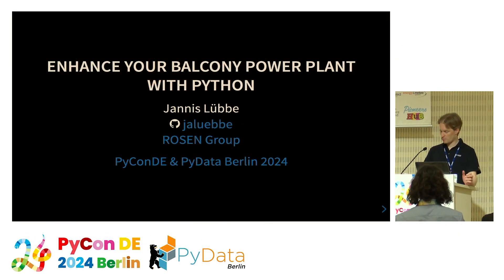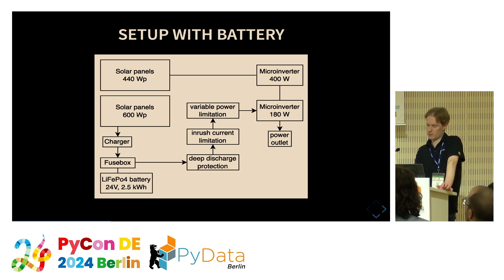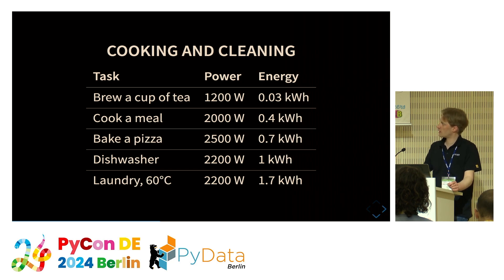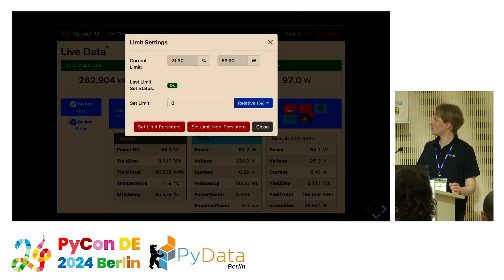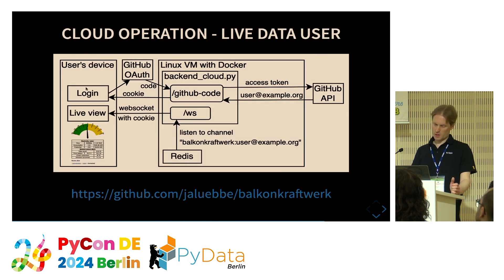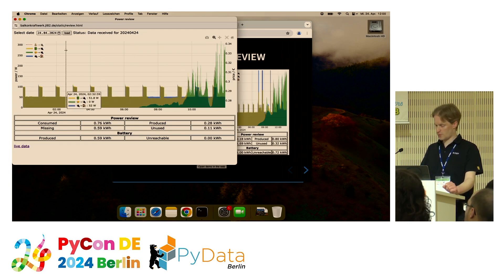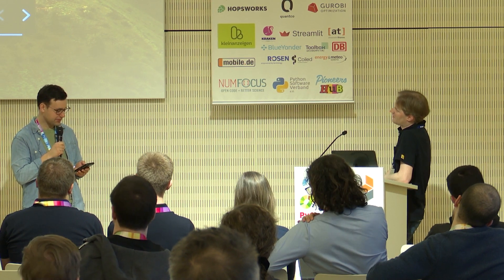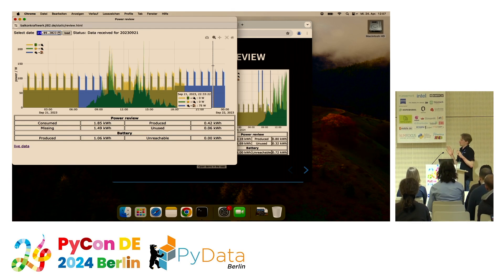Enhance your balcony power plant with Python [PyCon DE & PyData Berlin 2024]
🔊 Recorded at PyCon DE & PyData Berlin 2024, 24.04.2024

🎓 Watch as Jannis Lübbe discusses how to enhance your balcony power plant with Python, covering the basics of plug-in solar systems, energy consumption, and optimizing power output for sustainability.

Speakers:
Jannis Lübbe

Description:
Jannis Lübbe, Sensor Developer at ROSEN Group, shared insights on enhancing balcony power plants using Python. As plug-in solar systems gain popularity, the talk focused on understanding household energy consumption and optimizing power output. Lübbe highlighted the simplicity of installing balcony power plants without requiring an electrician. By utilizing devices like WiFi plugs from Shelly and myStrom with REST APIs, power consumption can be measured. Power production, ideally monitored using OpenDTU with compatible microinverters, can also be achieved using WiFi plugs. Recorded values are then published to Redis for observation via WebSockets and FastAPI. Lübbe emphasized the potential for pushing these values to a public server managed by FastAPI and Redis, with access control through social logins like Google or GitHub.

⭐️ About PyCon DE & PyData Berlin:
The PyCon DE & PyData Berlin 2024 conference, hosted in partnership with the local Berlin PyData chapter, provided an exceptional experience, fostering deeper connections within the Python community while showcasing advancements in AI and data science. Attendees enjoyed a diverse and engaging program, solidifying the event as a highlight for Python and AI enthusiasts nationwide.

Acknowledgements:
Special thanks to all the volunteers and sponsors who made this event possible.

About:
Python Softwareverband e.V.:
PySV is a non-profit that promotes the use and development of Python in Germany through events, education, and advocacy, fostering an open Python community.

NumFOCUS Inc.
supports open-source scientific computing by providing financial and logistical support to key projects like NumPy and Jupyter, promoting sustainable development and collaboration.

Pioneers Hub gemeinnützige GmbH:
is a non-profit fostering innovation in AI and tech by connecting experts and promoting knowledge exchange through events and collaborative initiatives.